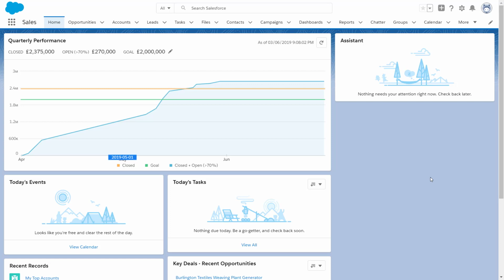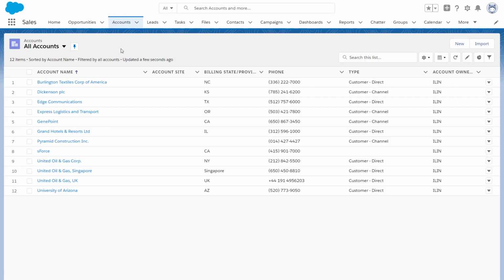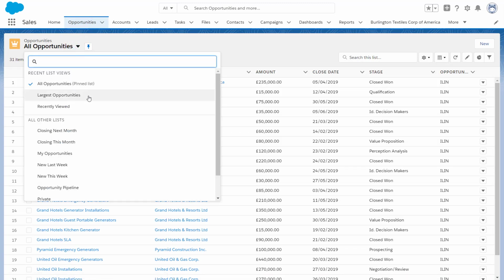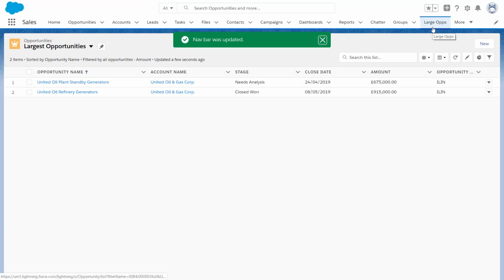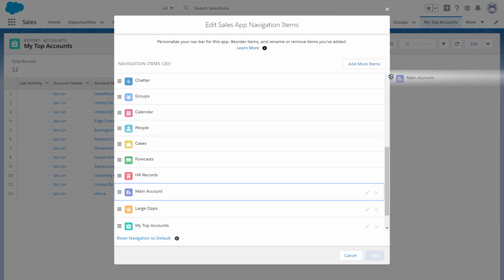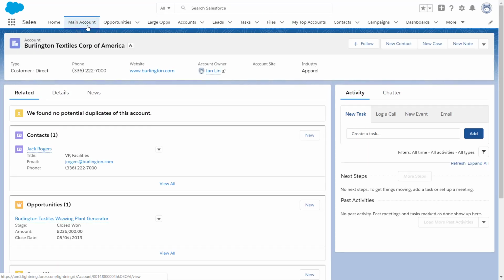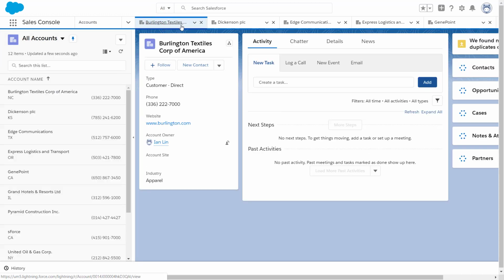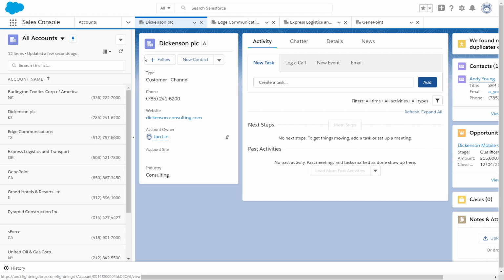Salesforce Tutorial Video | Customise your navigation bar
Rather than clicking through multiple screens to find the data you need in Salesforce, you can make life just a little bit easier by customising your navigation bar, so that all the frequent data you regularly access is just one click away. Did you know that you can add up to 50 customised tabs?